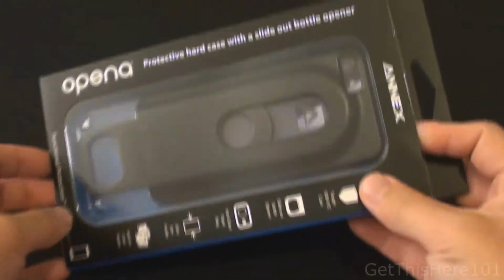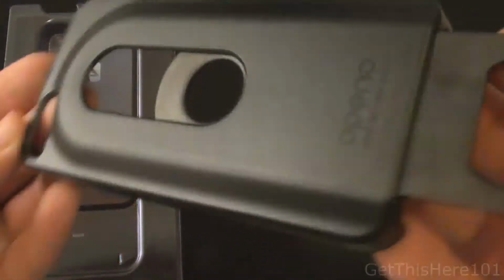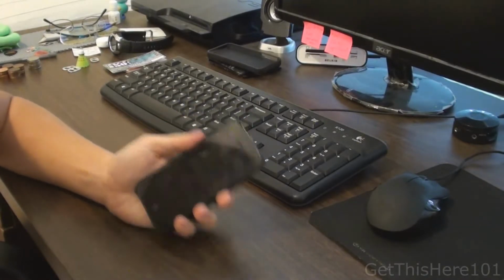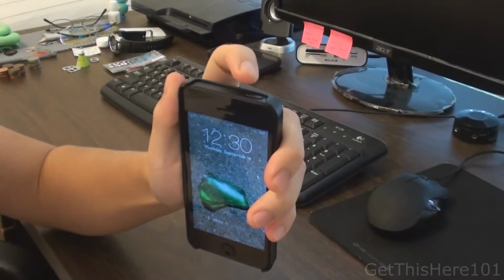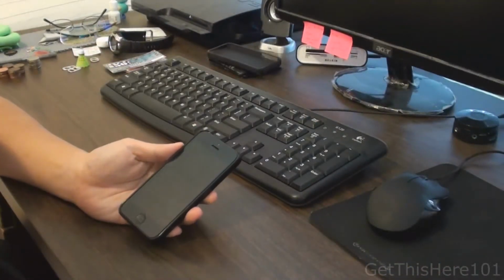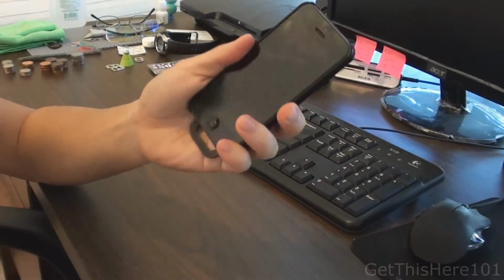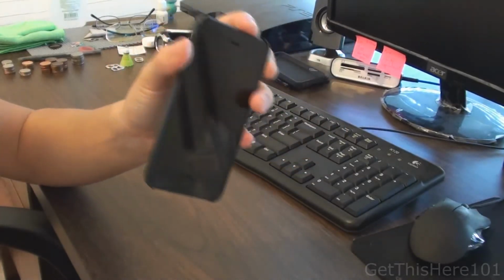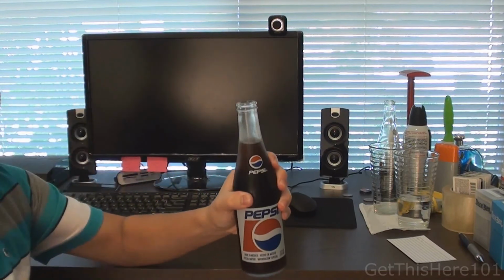Review: Opena Case iPhone 5 6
In this video I review the Opena Case for the iPhone 5. In my opinion this case is geared toward those who are looking to spice up their case collection with something out of the ordinary but useful. With the case serving both as a bottle opener this case is a head turner. This could be a great gift for your uncle, father, or even a college student like me! For around $10 dollars I can easily recommend this case.

Price has gone up... :(

Most I would pay for this case is 10 Dollars.